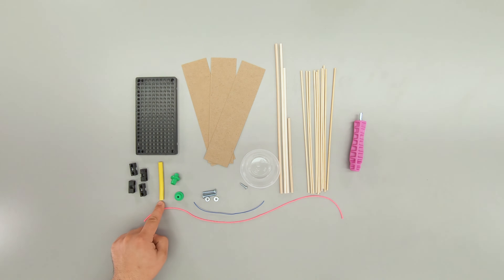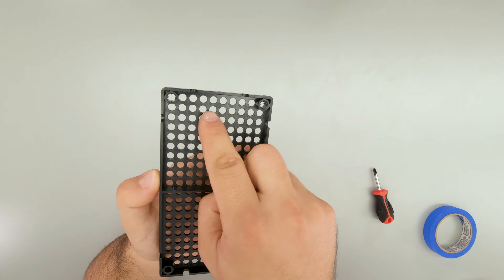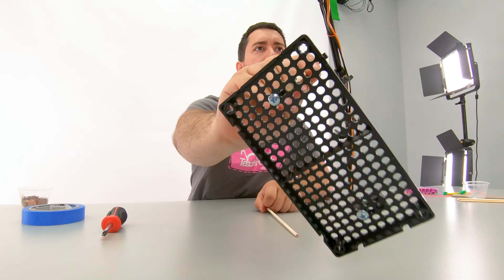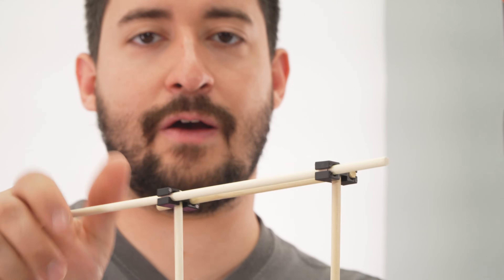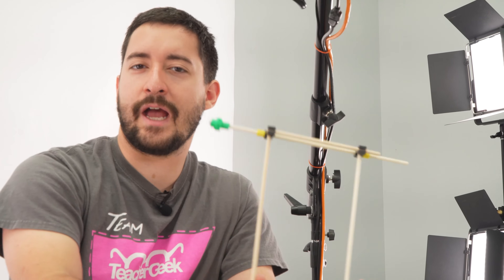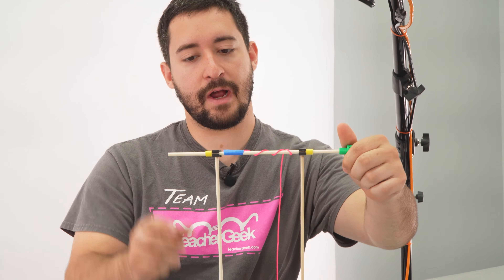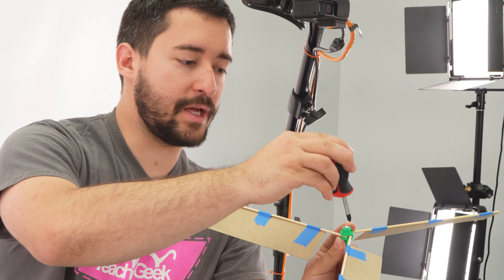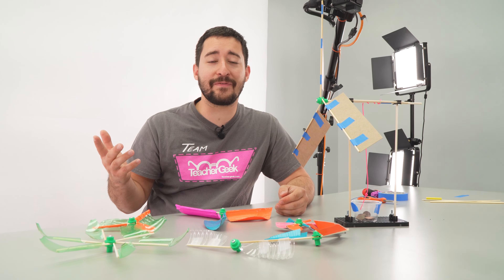Build the TeacherGeek Wind Lift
This build video will show you how to construct your very own Wind Lift. Then, innovate your own design to lift the most weight as fast as possible!

TeacherGeek is a manufacturer and curriculum developer. Our build system allows you to create almost anything mechanical, while our standards-aligned labs and challenges help teach the science, math and physics behind it all! Based outside of Rochester, New York, our goal is to empower and inspire the innovators of tomorrow.